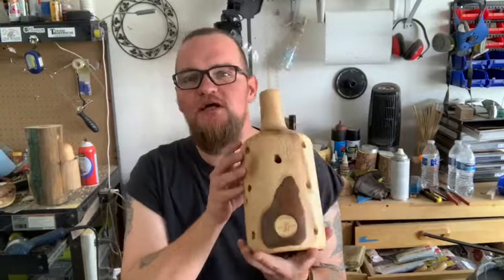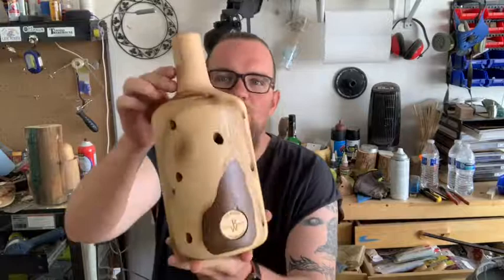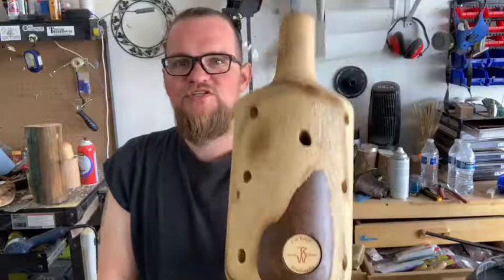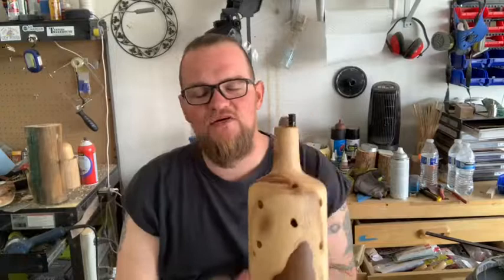Bottle stopper display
I needed a display for my bottle stoppers. So I made a thing.